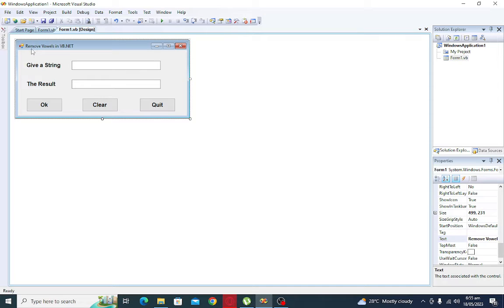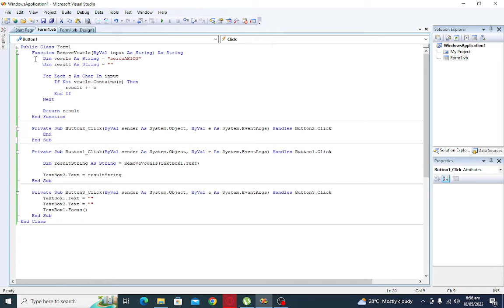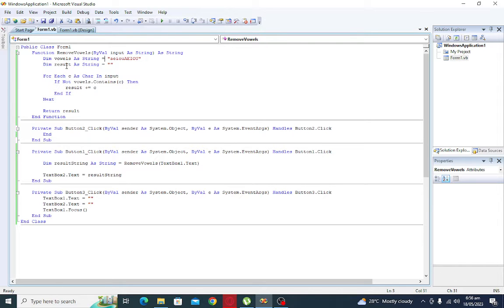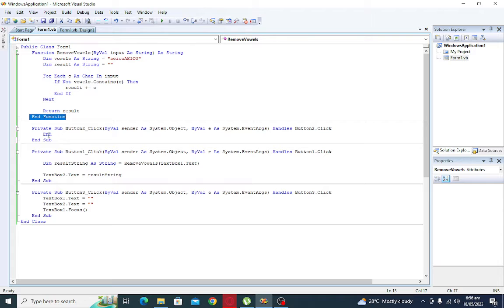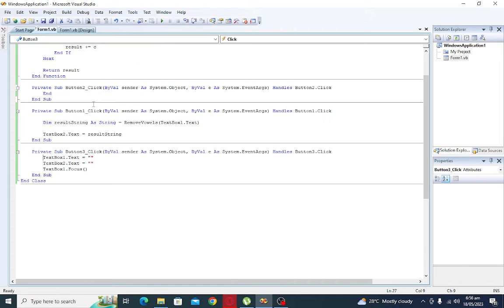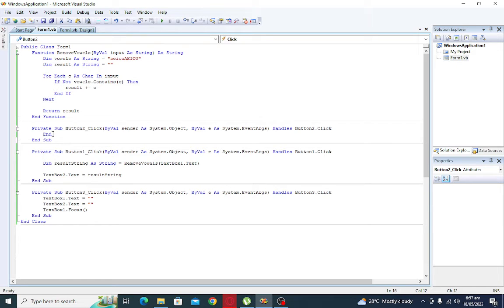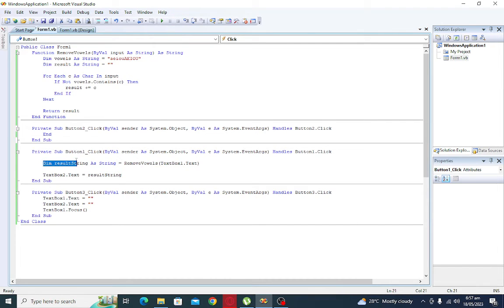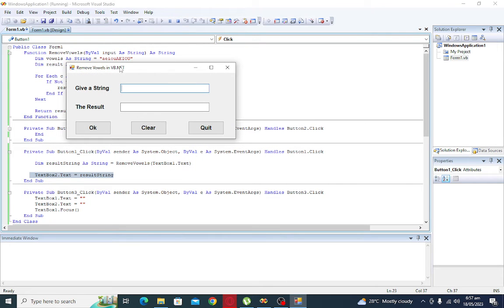Remove Vowels in Microsoft Visual Basic NET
A program that will ask the user to give a string and then the program will remove the vowels in the given string and display the results on the screen using Microsoft Visual Basic NET programming language.

GCash Account

Jake Pomperada